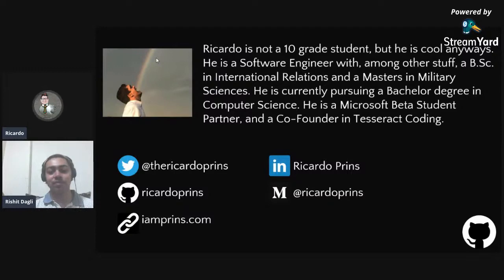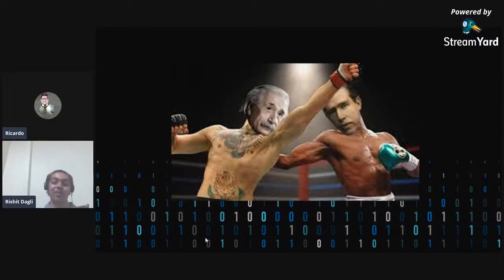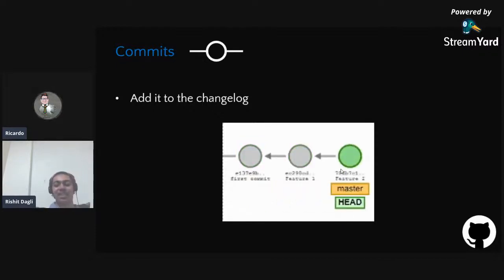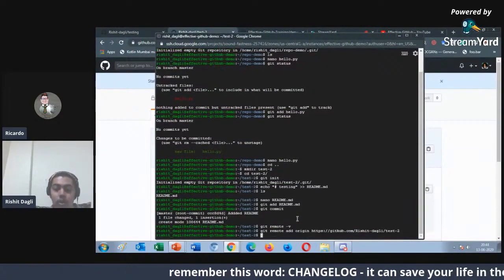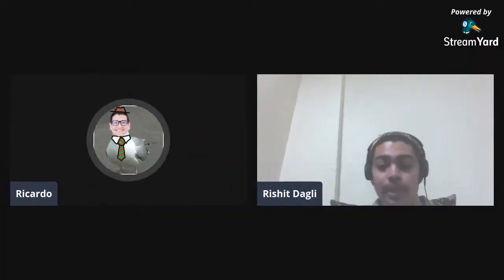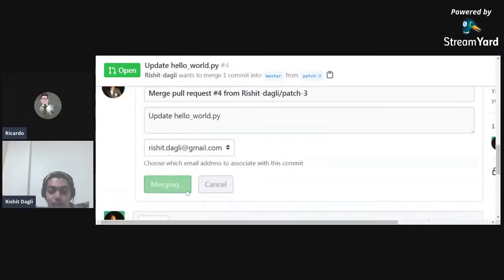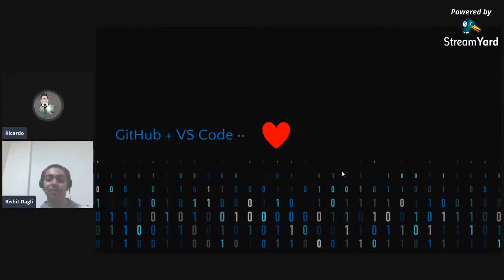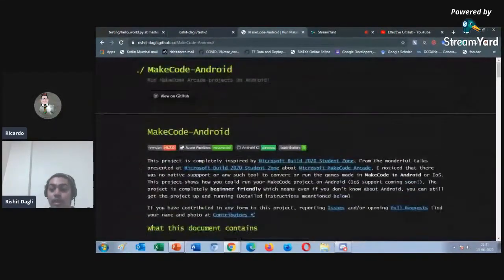Effective GitHub Part 1 | Microsoft Student Partners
Please note this is not the official posting of video and just my version distribution of the talk I gave at Microsoft Student Partners 2020 with Ricardo Prins.